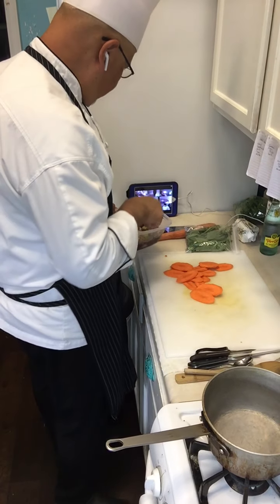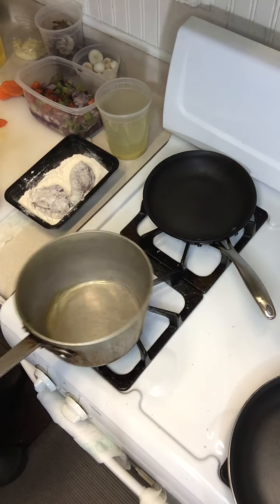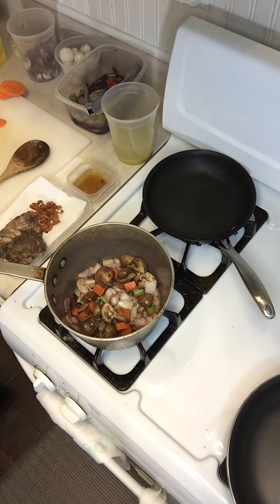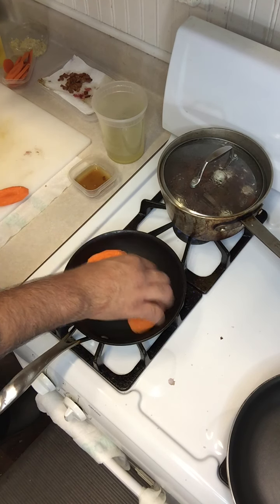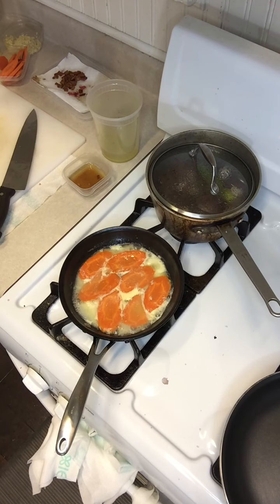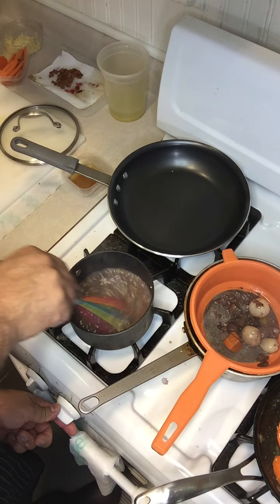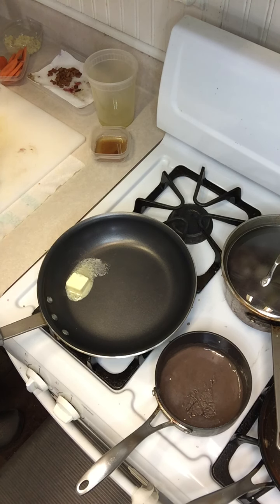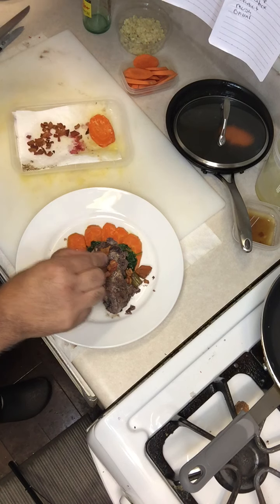Coq au vin